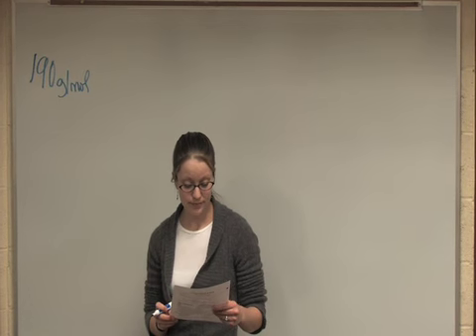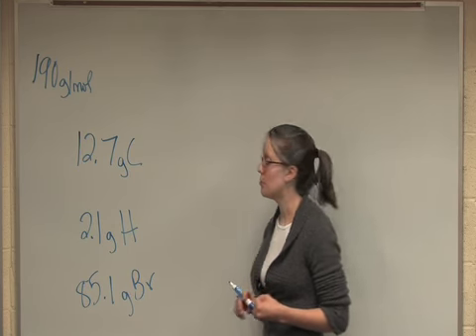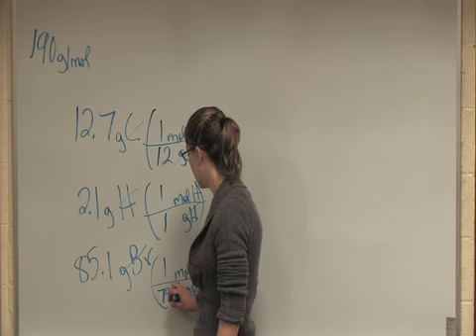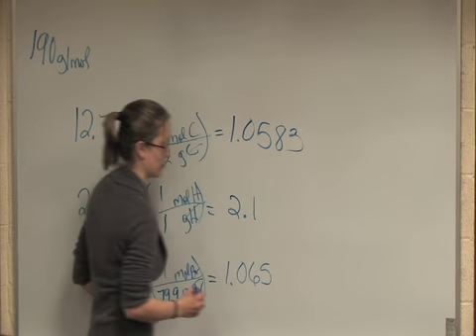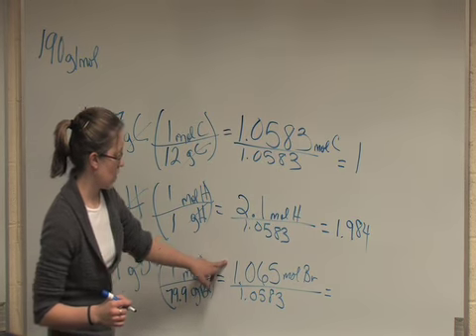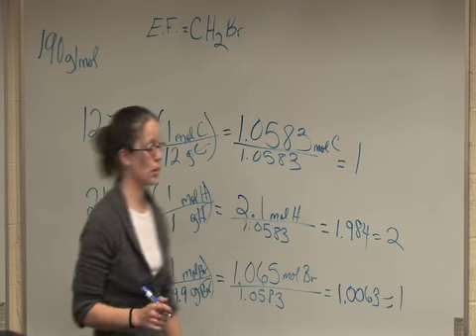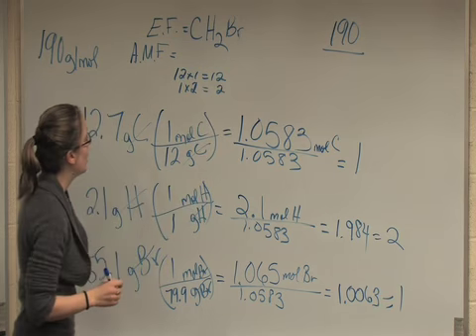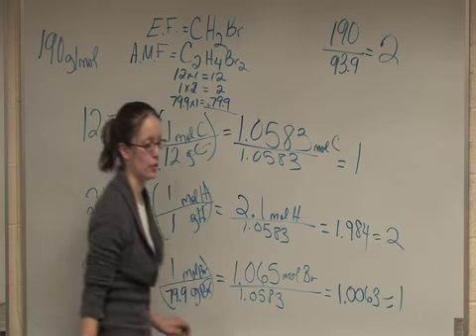Actual Molecular Formula.mov